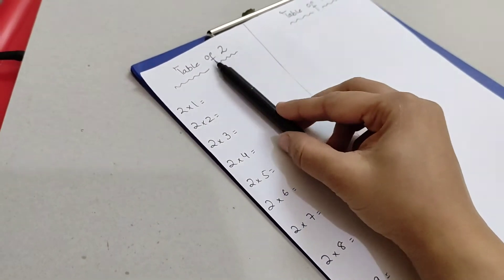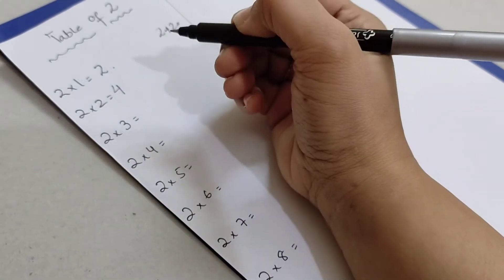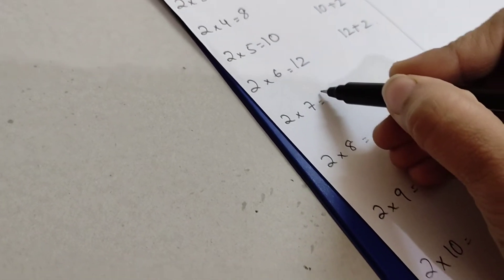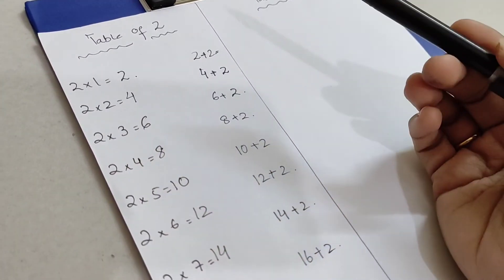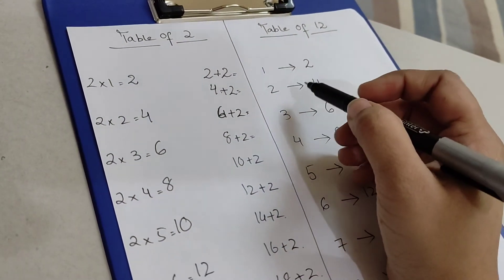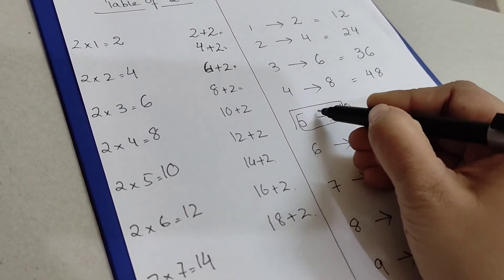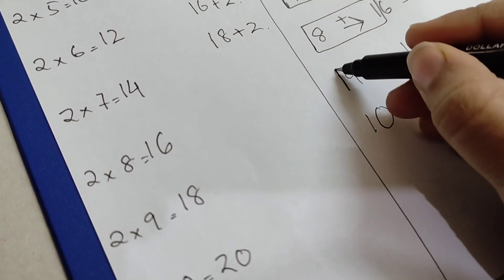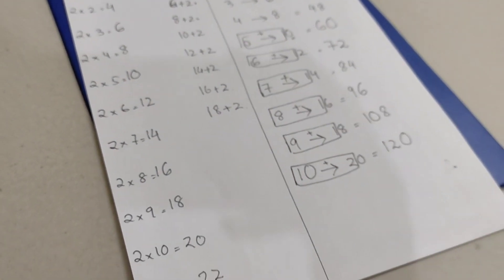Tips and Tricks For Learning and memorizing Times Table in 5 minutes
In this video you will see:
Some Tips and Tricks on learning and memorizing Times Tables in 5 minutes?
is it possible yes today it is
Show your kids the hidden patterns in the twelve times table, and make it easier for them to learn. If you can somehow get your kids to find these patterns for themselves, they'll remember them much longer than if you simply point the patterns out to them.

I've put the twelve times table below. free printable times table charts for you to download, including the 12 times table.

12x1=1212x2=2412x3=3612x4=4812x5=6012x6=7212x7=8412x8=9612x9=10812x10=12012x11=13212x12=144

Tip #1 :
For 2Timea table simple add 2 into what ever result we get from the previous number
like : 2×2 as we know it's 2 Times Table
so we add or skip 2 numbers and get the next number i.e
2×2 is 4 as we added 2+2 or skip 2 numbers
this is how we will finish our 2 Times table

Now for 12 times table:
add the answers for 2 times table
then in infront of it write numbers from 1 to 10:
so,
1      2
2      4
3      6
4      8
so it becomes 12,24,36,48
but when we get 2 digit number how will we simplify :
5    10
we simply add the first digit with the 1st number of the 2nd digit
i.e
5+1 is 6 so now 0 is left so the answer will be
60 so 12×5= 60 so on so forth

2nd Tip and Trick
 that 12 is 10 + 2, so 12 x something is 10 x something + 2 x something, Since the 10 and 2 times tables are often the first ones a child works out, they might be able to work out the twelve times table like this. Certainly the addition is easy enough for the first four rows in the table.

12x1=10+2=1212x2=20+4=2412x3=30+6=3612x4=40+8=48Notice the pattern of the tens digits
1, 2, 3, 4
And of the ones digits
2, 4, 6, 8

The pattern in the ones digits continues forever :

2, 4, 6, 8, 0, 2, 4, 6, 8, 0, 2, 4, etc, etc
Notice this in the table below.12x1=1212x2=2412x3=3612x4=4812x5=6012x6=7212x7=8412x8=9612x9=10812x10=12012x11=13212x12=144As for the tens digits, they go up by 1 with each new row, but every fifth row, they get boosted by an extra one. You can see this in the table below.12x1=1212x2=2412x3=3612x4=4812x5=6012x6=7212x7=8412x8=9612x9=10812x10=12012x11=13212x12=14412x13=15612x14=16812x15=180Another way to remember this is as follows.twelve times 0, 1, 2, 3 and 4,
begin with 0, 1, 2, 3 and 4,
and end in 0, 2, 4, 6 and 8.but then,
twelve times 5, 6, 7, 8 and 9,
begin with 6, 7, 8, 9 and 10,
and end in 0, 2, 4, 6 and 8.
and thentwelve times 10, 11, 12, 13 and 14,
begin with 12, 13, 14, 15 and 16,
and so on. Can you guess the pattern for 12 times 15, 16, 17 18 and 19? Then check with a calculator!

To close, I'll give some times tables questions. Work them out, and you'll see you the twelve times table is related to many many others!

What is 12 x 1 ?_______6 x 2 ?_______4 x 3 ?_______3 x 4 ?What is 12 x 2 ?_______6 x 4 ?_______4 x 6 ?_______3 x 8 ?What is 12 x 3 ?_______6 x 6 ?_______4 x 9 ?_______3 x 12 ?What is 12 x 4 ?_______6 x 8 ?_______4 x 12 ?_______3 x 16 ?What is 12 x 5 ?_______6 x 10 ?_______4 x 15 ?_______3 x 20 ?What is 12 x 6 ?_______6 x 12 ?_______4 x 18 ?_______3 x 24 ?What is 12 x 7 ?_______6 x 14 ?_______4 x 21 ?_______3 x 28 ?What is 12 x 8 ?_______6 x 16 ?_______4 x 24 ?_______